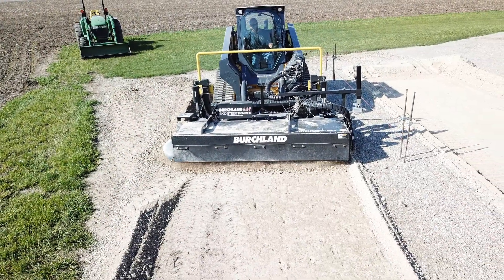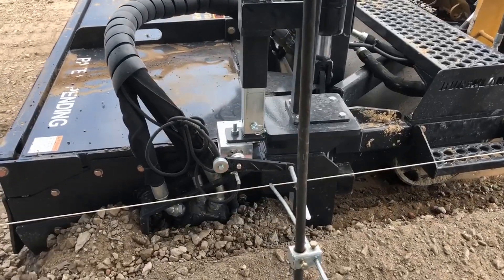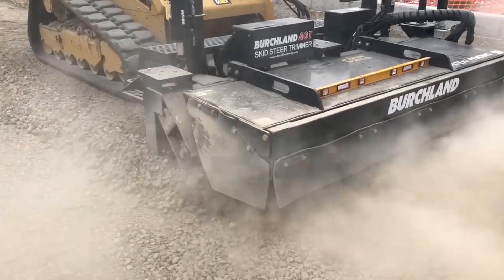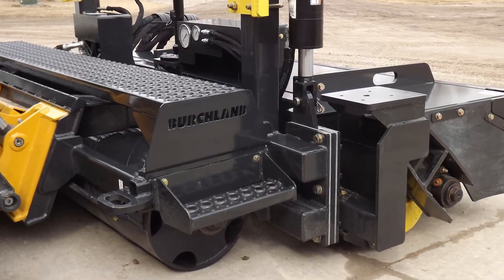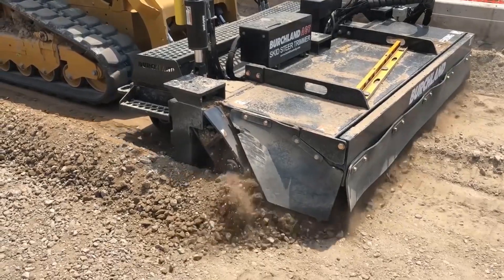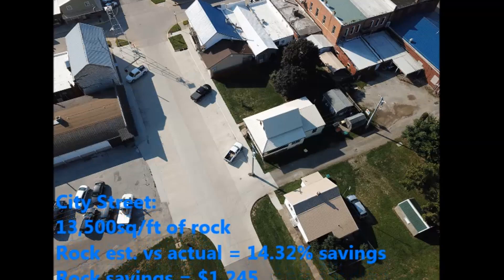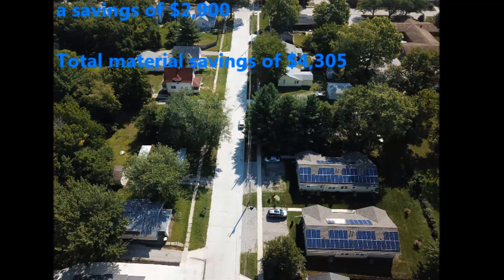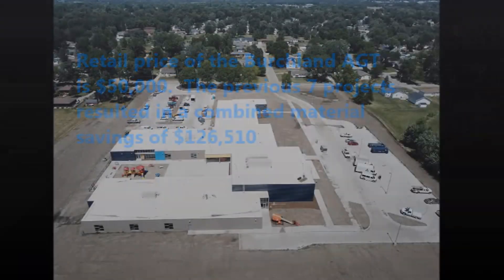Auto Grading Soil Trimmer Testimonial - Drish Construction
Video Testimonial - Roger and Trevor from Drish Construction talk about the ways the Burchland AGT Auto Grading Soil Trimmer has saved them time, helped cut overages, and made their bids more competitive.